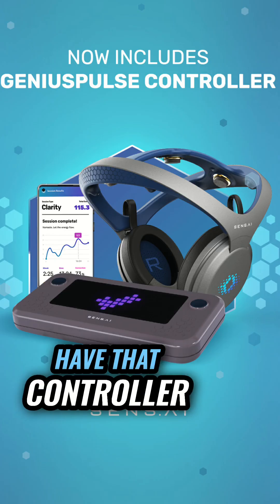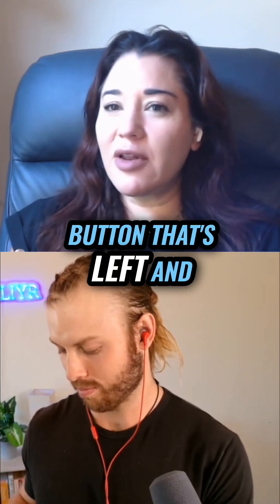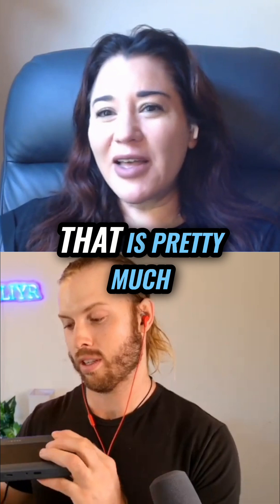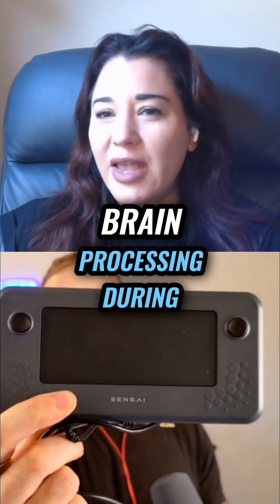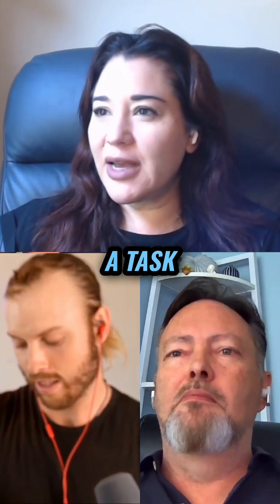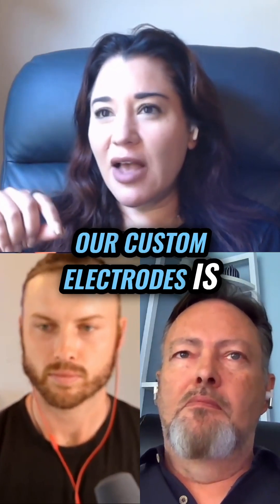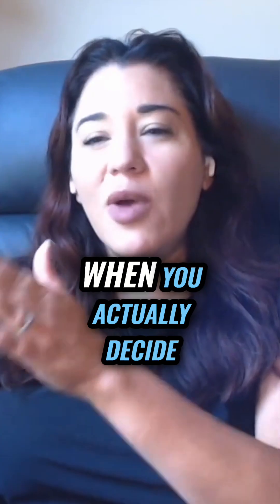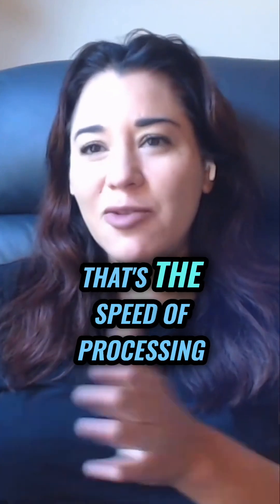Know your Sens.ai is working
When you’re investing time and money into brain training and better brain function, you want to know it’s working, that you’re doing the right things, and you want to see your progress. That means hard data. In Sens.ai, you get data before, during, and after your sessions.